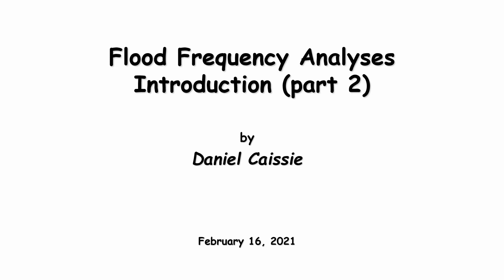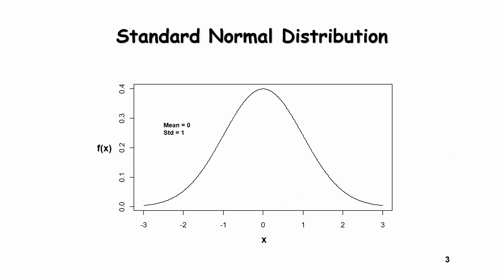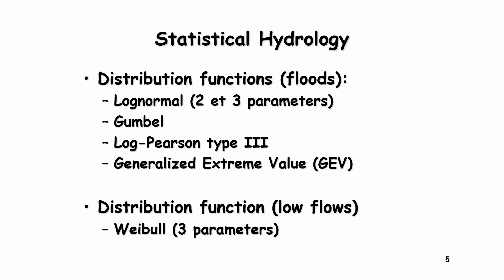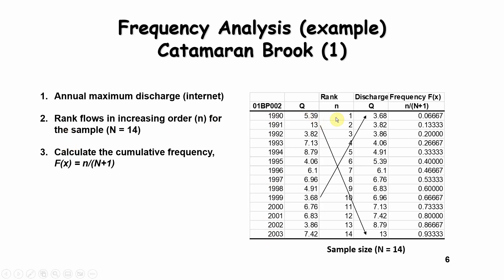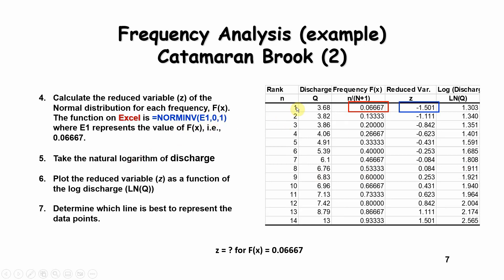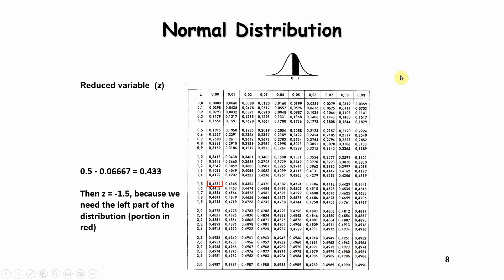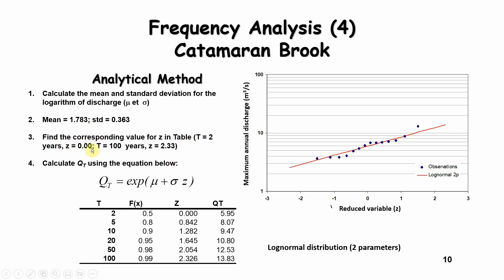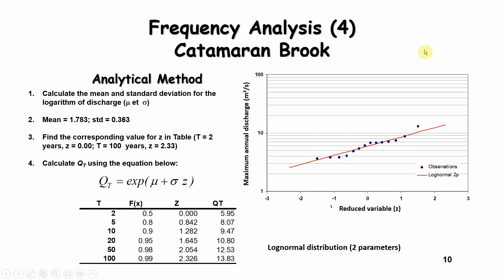Flood Frequency Analysis (Part 2)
This video describes a flood frequency analysis using a simple example with a few data.  The 2-parameter lognormal distribution is used in this example.